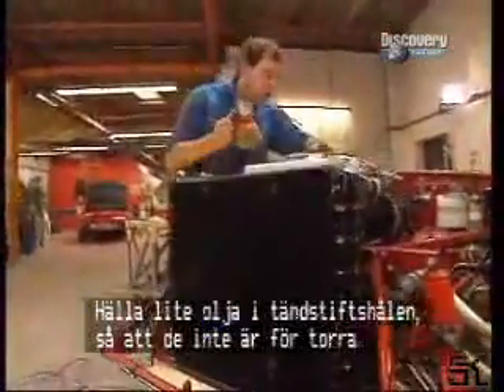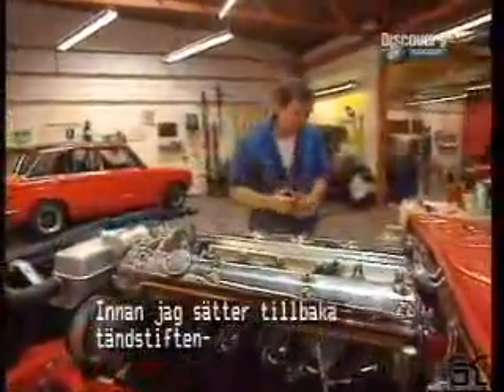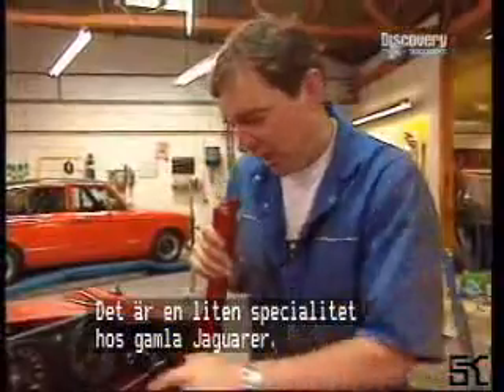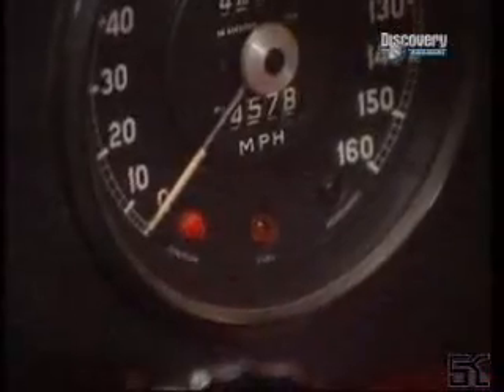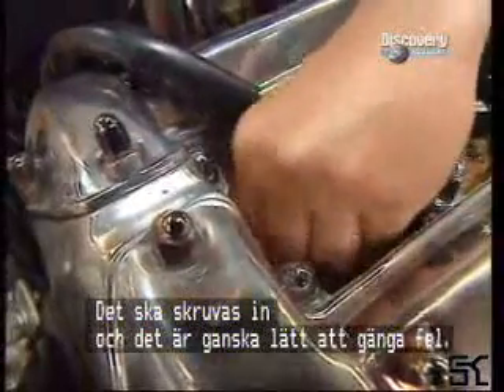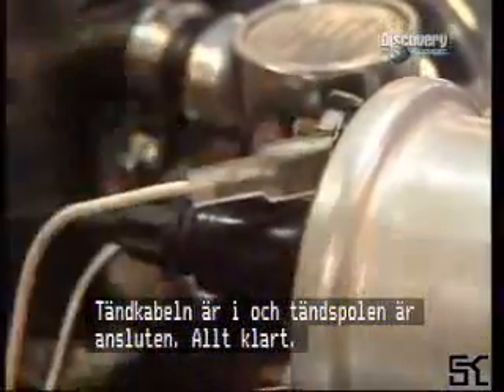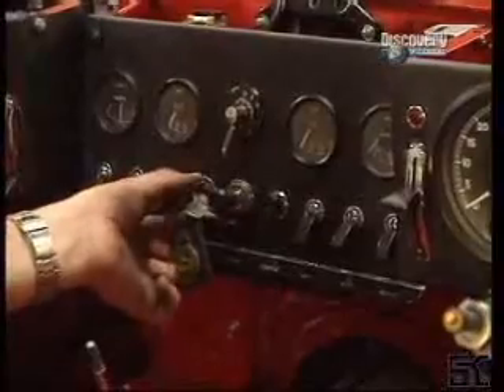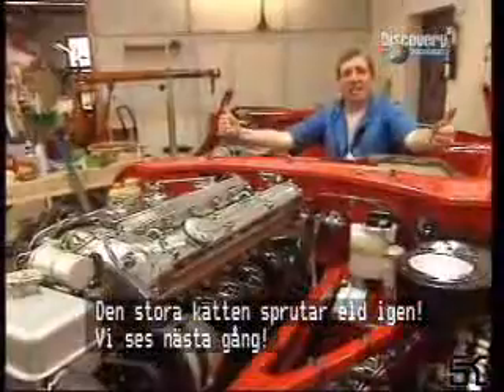a car is born engine first start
sos about subtitles